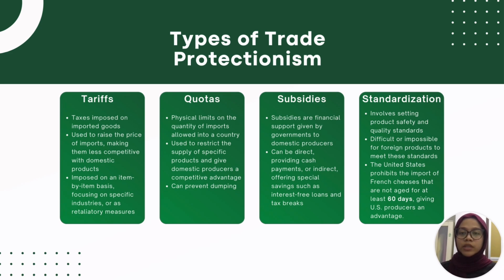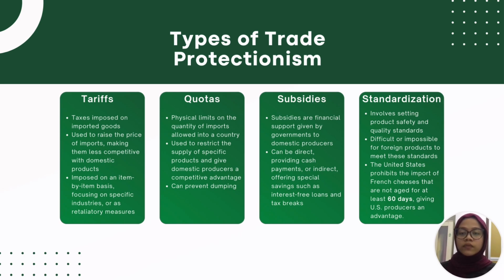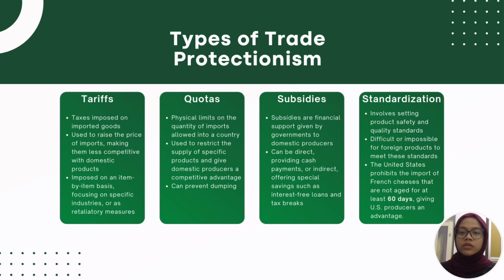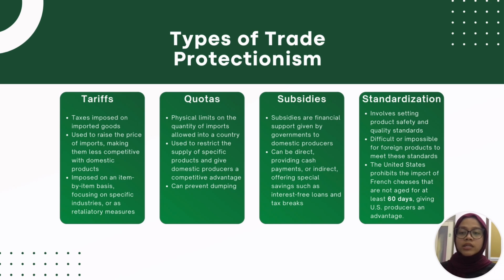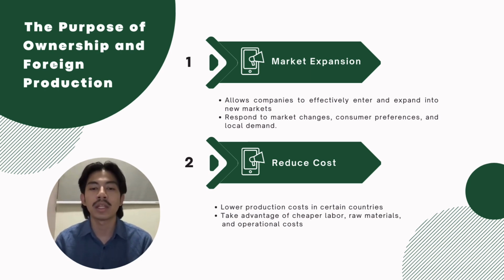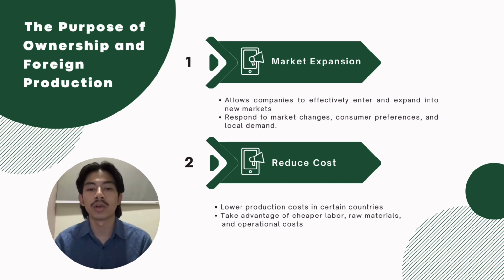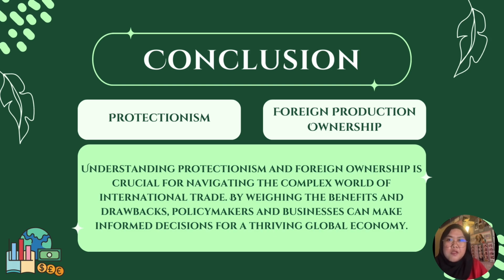GROUP 5:TRADE PROTECTIONISM, FORMS AND OWNERSHIP OF FOREIGN PRODUCTION | MARCH 2024 | EEB20903 IB20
International Business Environment and Institutions -
Trade Protectism, Forms and Ownership of Foreign Production.
Prepared by:
*Group 5*
• ADDINA RAZIQINE SHEDZA BINTI ABDUL RAHMAN (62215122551)
• AMIRUL AIMAN BIN ABD RAHMAN (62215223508)
• ANIS HUSNA BINTI ZULKIFLI (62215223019)
• IRINA SOFEA BINTI CHE MUSLIM (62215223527)
• MOHAMAD SYAFIQ BIN MOHD NOOR (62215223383)
• MUHAMMAD AZIM BIN MOHD AZMAN (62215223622)

Class: IB20
Prepared For: Mr Zulkarnian Ahmad